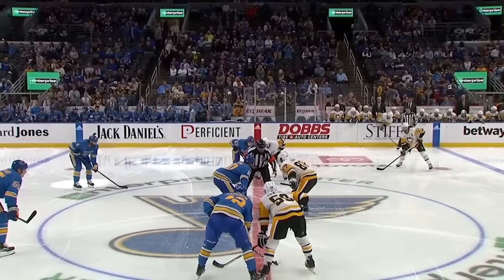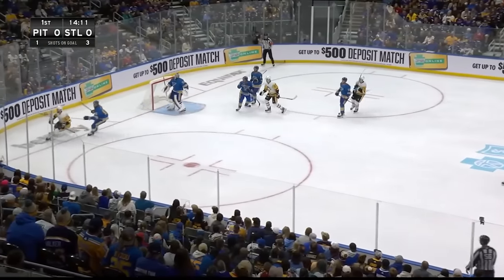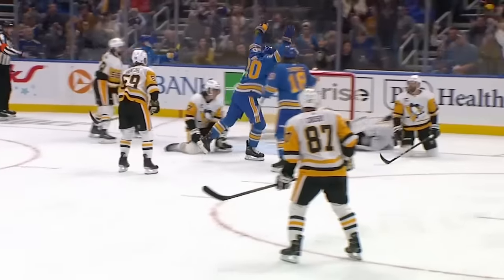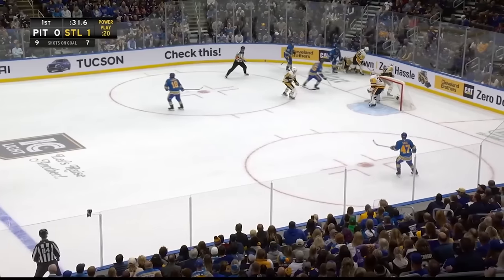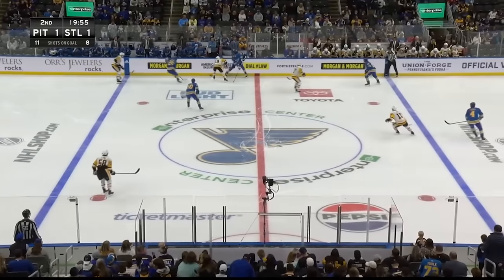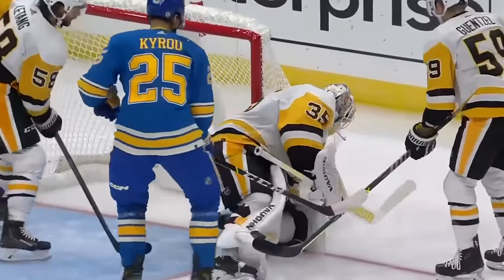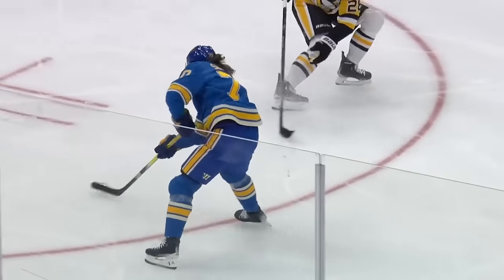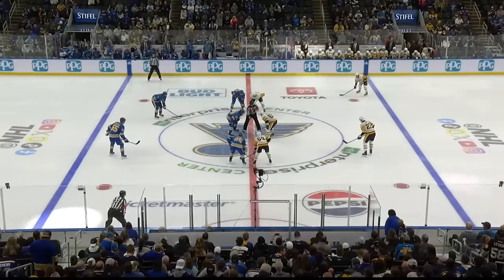GAME RECAP: Penguins at Blues (10.21.23) | Evgeni Malkin Stays Hot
The Penguins traveled to St. Louis, where they took on the Blues. Pittsburgh made lineup changes for the first time this season, swapping Jansen Harkins for Radim Zohorna and P.O Joseph for Ryan Shea, who made his NHL debut. Pittsburgh area-native Brandon Saad scored the first goal of the game and his first goal of the season. With only five seconds left in the opening frame, Evgeni Malkin tied things up, 1-1, with a breakaway tally after coming out of the penalty box. During the 2nd period, it was a span of 1:21 that made the difference in this contest for the Blues: Neighbours and Parayko each tallied for the home team, forcing Pittsburgh into a 3-1 deficit to begin the 3rd period. With under five minutes left to play, Saad put the puck in the net for the second time of the game, making it 4-1 Blues. Radim Zohorna, who was added to the new-look third line for tonight’s contest (a line which generated a lot of offensive zone time), earned his first of the 2023.24 campaign to make it 4-2.